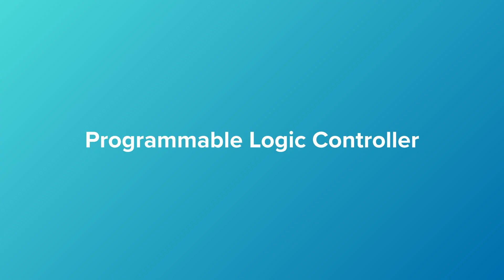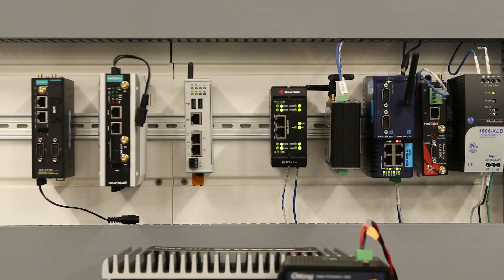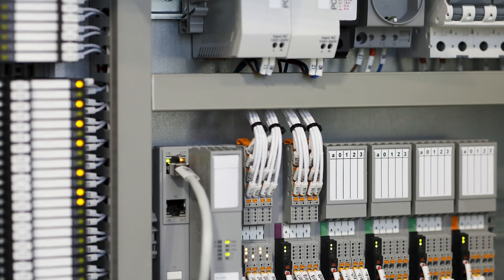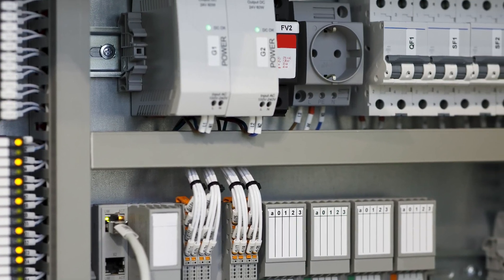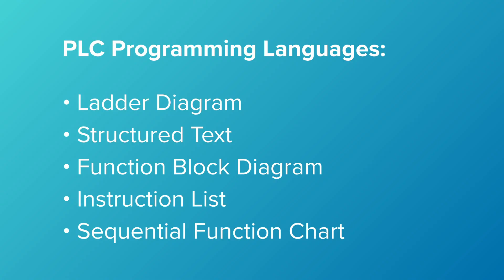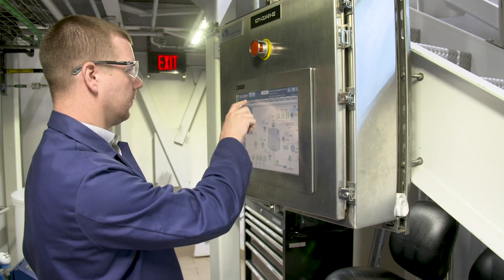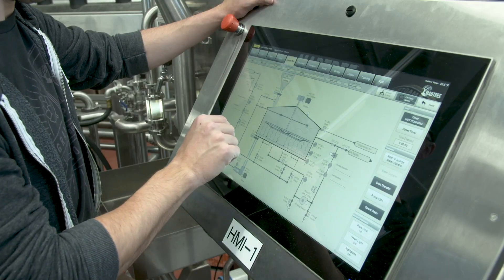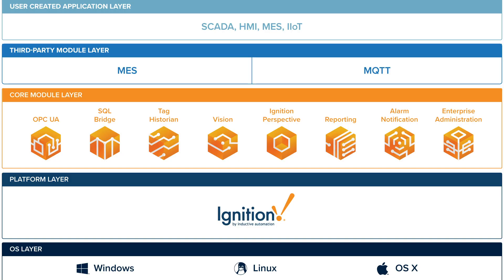What is a PLC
If you're familiar with industrial automation, you may have heard of PLCs. So, what are PLCs and why are they so important in the world of automation?

Arnell Ignacio from Inductive automation explains what Programmable Logic Controllers are, how they work, where they're used, and more.